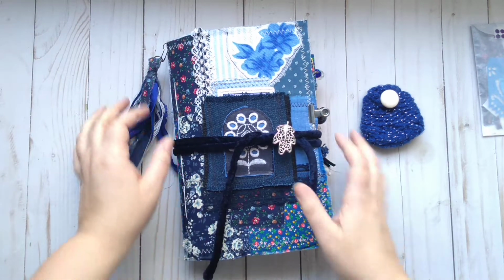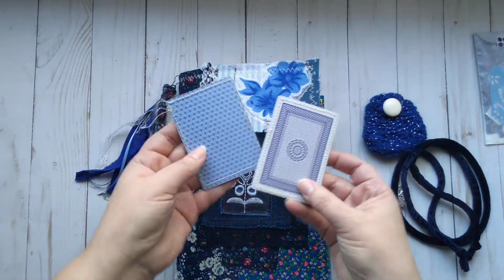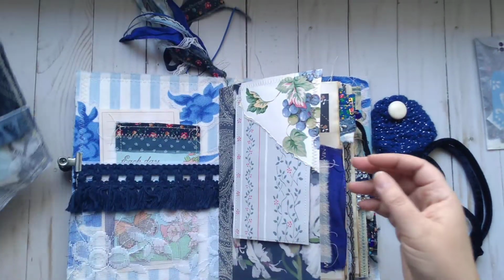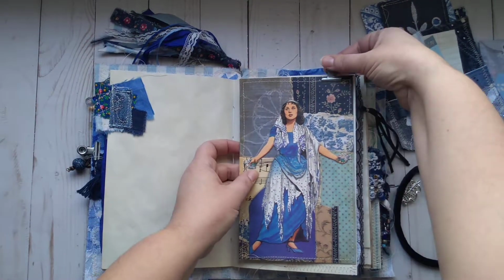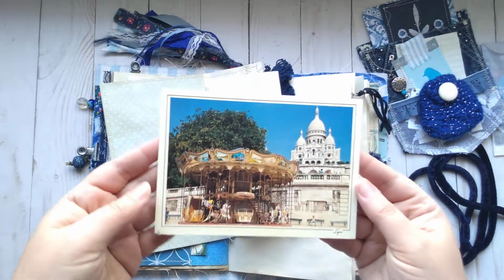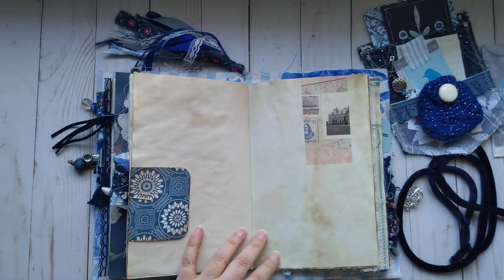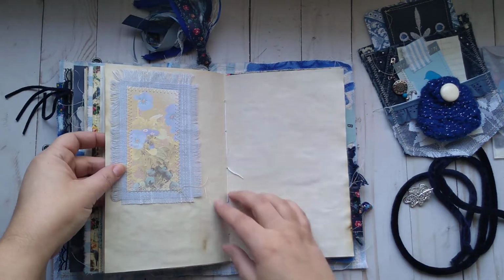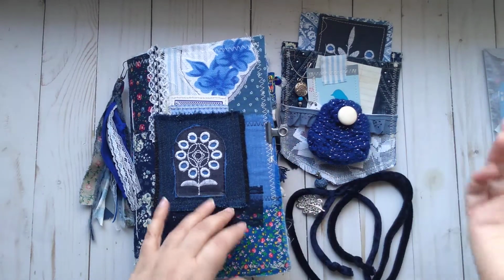Blue Eclectic Junk Journal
All things beautiful and blue went into this journal.